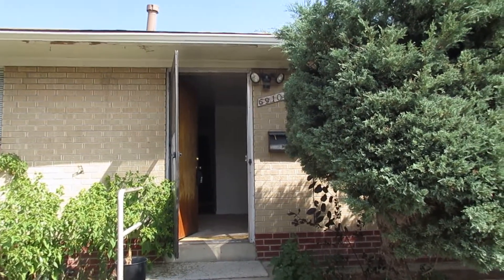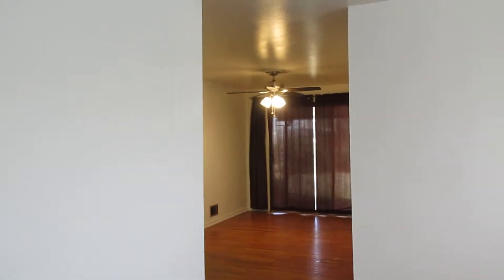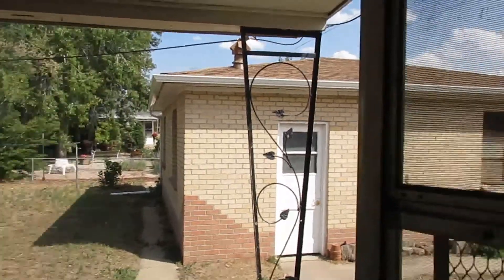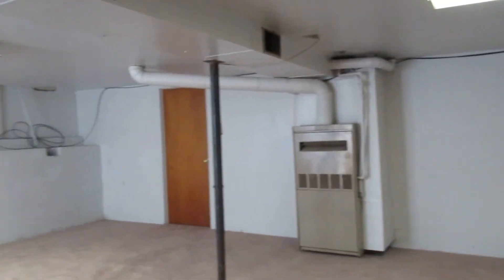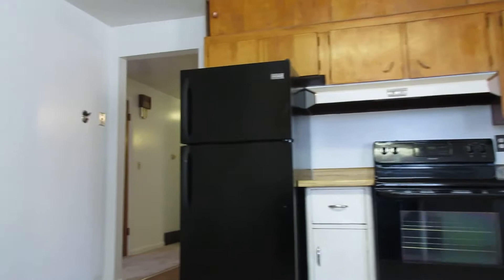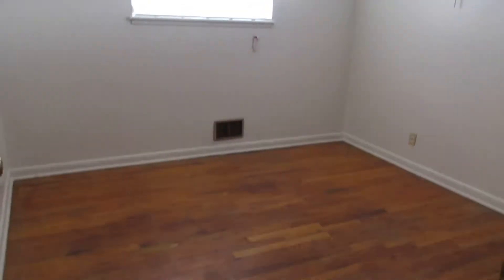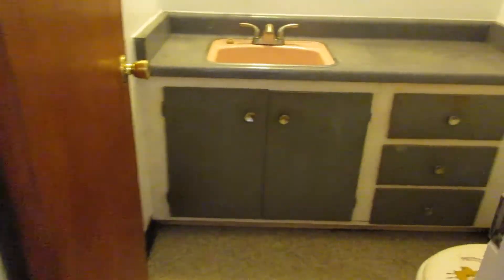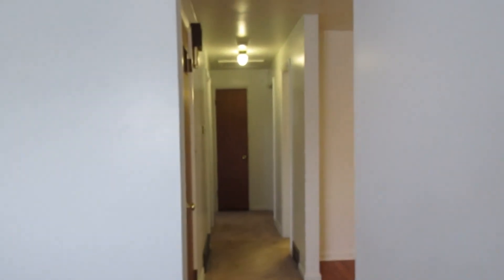Houses for Rent in Commerce City 3BR/2.5BA - 6910 Kearney St by Property Management in Thornton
to visit GracePropertyManagementandInvestmentCorp for your PropertyManagementinThornton needs! to see other available HousesforRentinThornton today. You can also call us or visit our office at

2200 E 104th Ave, Thornton, CO 80233, USA

This walkthrough tour of 6910 Kearney St, Commerce City, CO 80022 is brought to you by the industry leader in property management in Thornton -- Grace Property Management & Investment Corp. One of our Thornton homes for rent is this 3-bedroom, 2.5-bathroom home located in Commerce City that offers a lot of features just for you! These features include the following: newly installed carpet; a formal dining room, which is separated from the kitchen, with hardwood flooring; a kitchen with nice wood cabinetry, black appliances, washer/dryer hookups, a nice large pantry with shelving, and an access to the backyard; a nice-sized backyard with a covered patio that has plenty of room for your patio furniture; a full basement downstairs with new carpet flooring, plenty of room for storage, and a non-conforming bedroom which can be used as a good office space or workout area; pretty good-sized secondary bedrooms with carpeted and hardwood floors; and a large-sized master bedroom that has an attached half bathroom and a bigger closet. You’ll surely love it here!

We are one of the most progressive and professional property management firms in Thornton, CO. We are a results-oriented company, driven by the satisfaction of our clients. We continuously strive to deliver the most comprehensive level of service possible. By being with us, you can only experience the most outstanding and professional Thornton property management!

Can you imagine yourself living in our lovely Thornton homes for rent? and give our professional Thornton property managers a call today! Know someone who might want our houses for rent in Thornton, instead?

Your reviews help keep our business thriving. Please take a moment and share your experience

2200 E 104th Ave, Thornton, CO 80233, USA